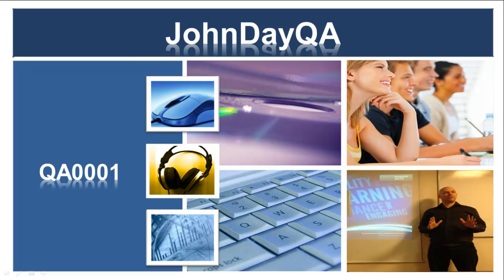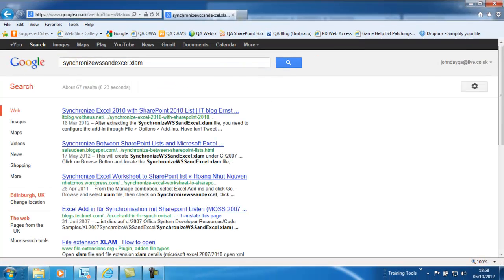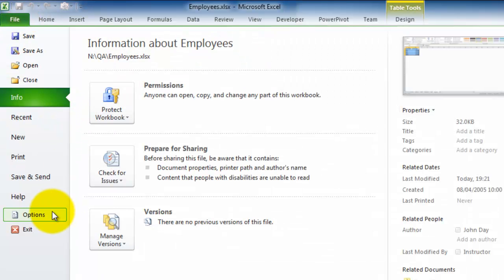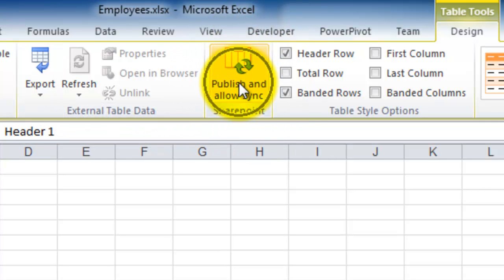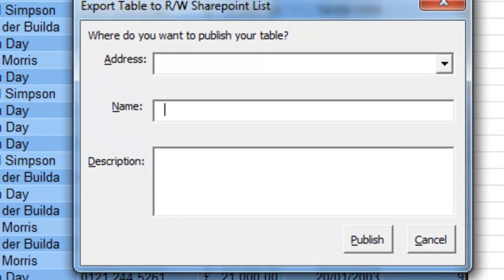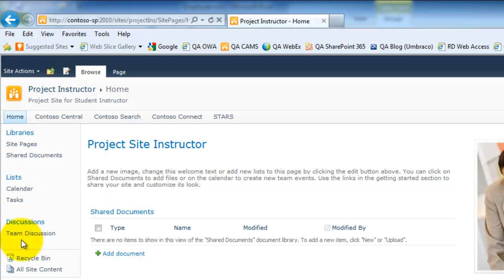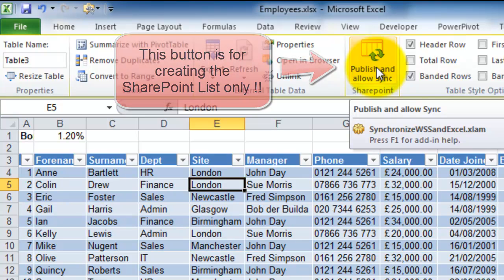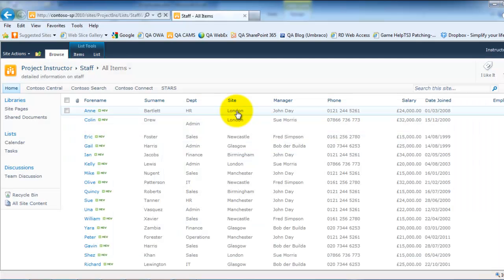Synchronise SharePoint with Excel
This vide will show you how to install the Excel Add-in if required and then show you how to synchronise the data from an Excel workbook to a SharePoint List.